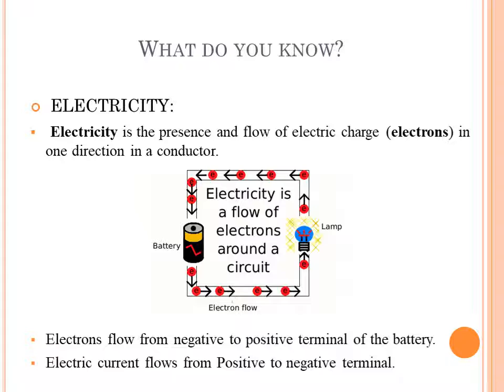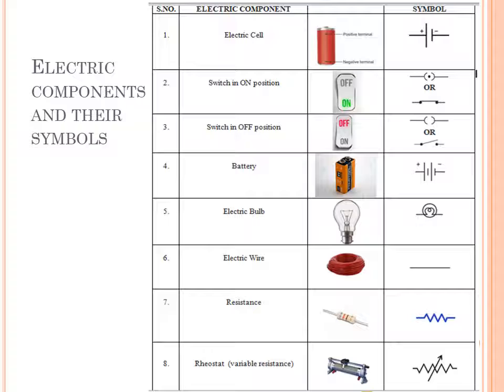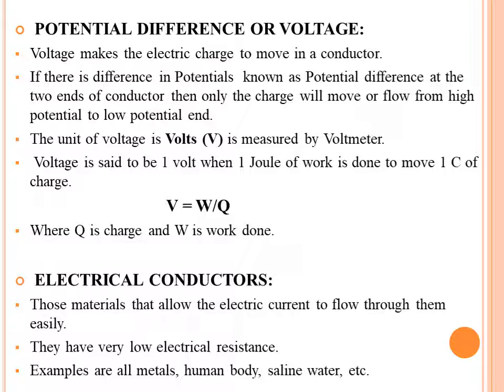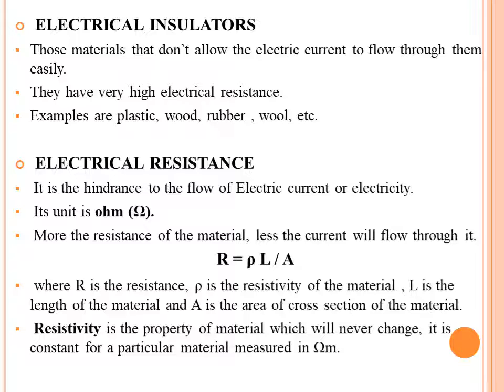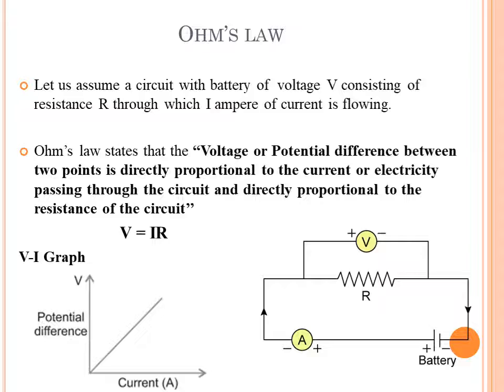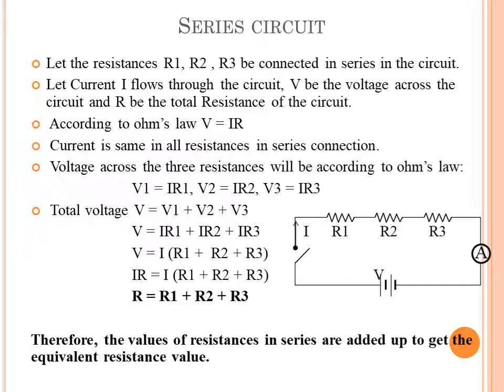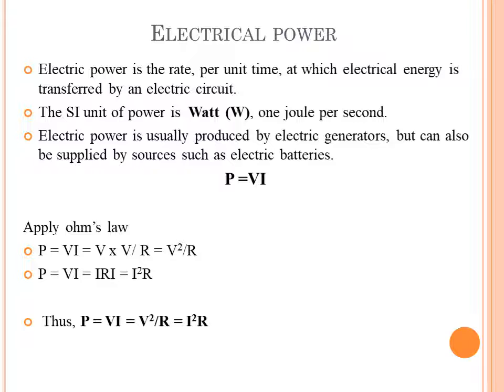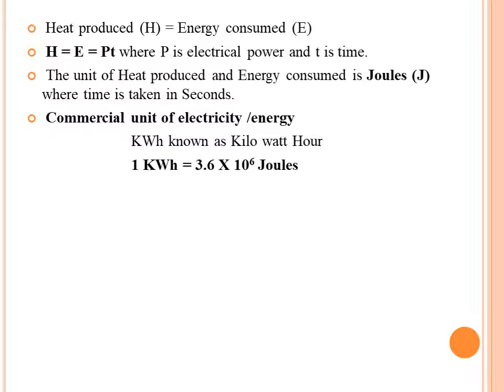EuroSchool_Science- Electricity_Part 1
Grade 10
Chapter: Electricity
Science 10 Chapter 12 Electricity Part 1 Video